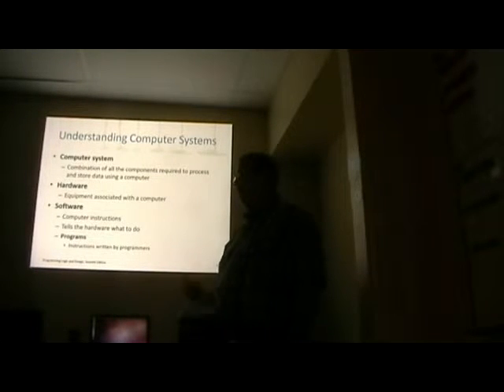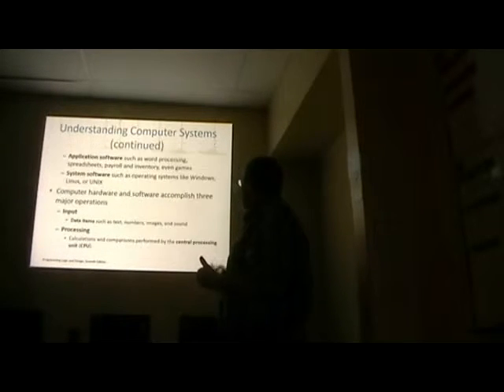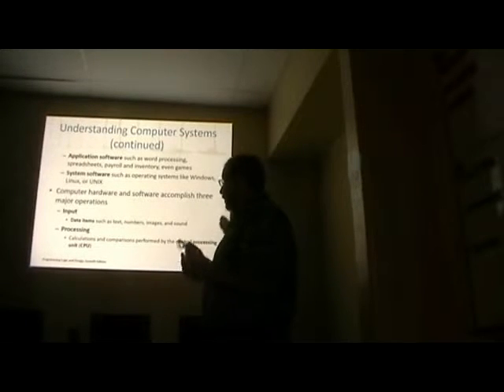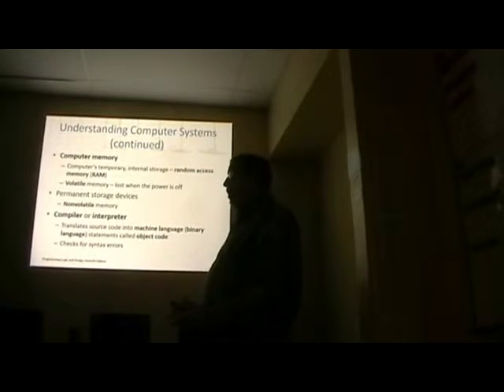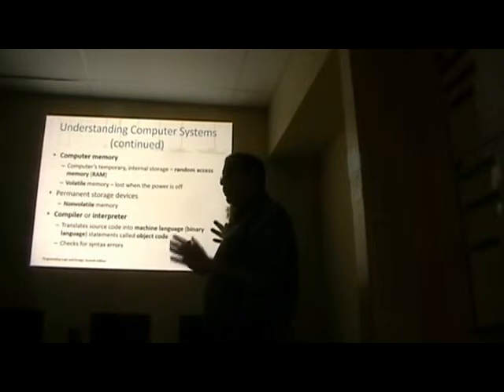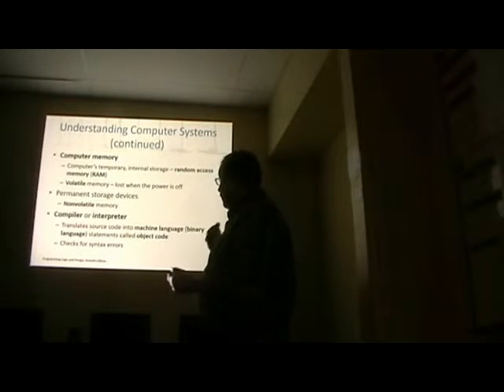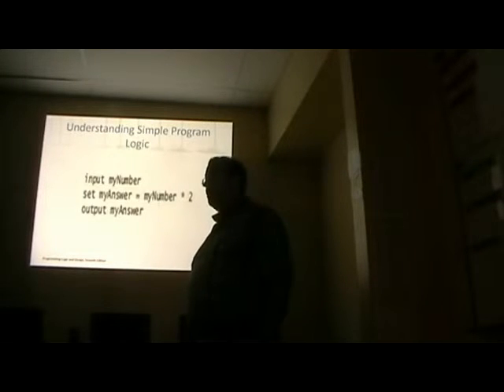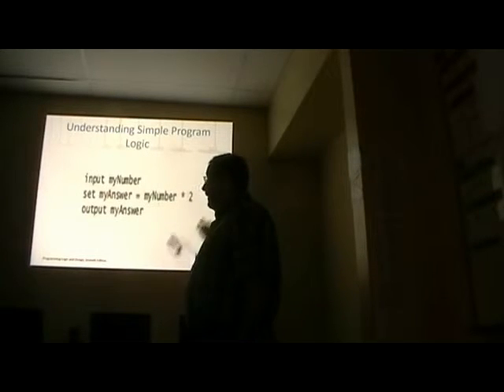Intro To Programming